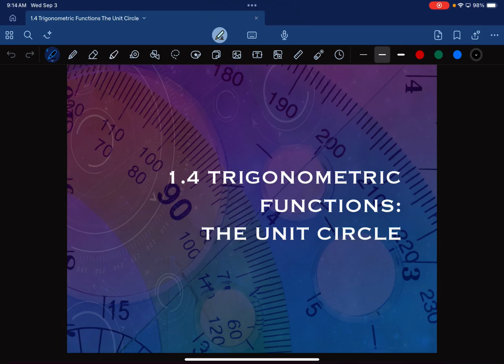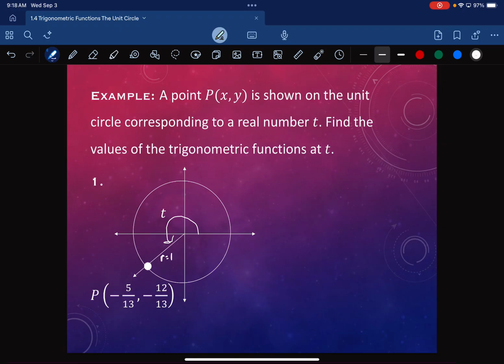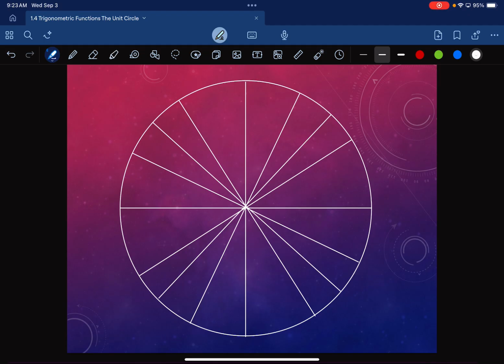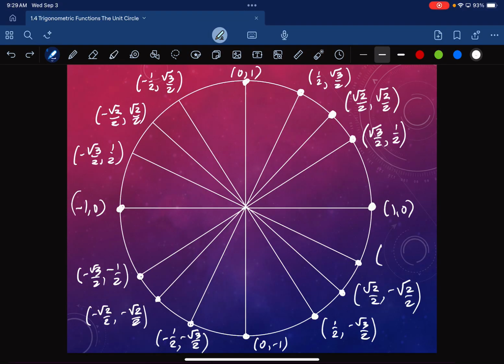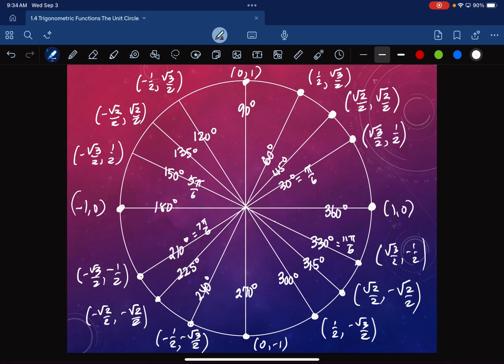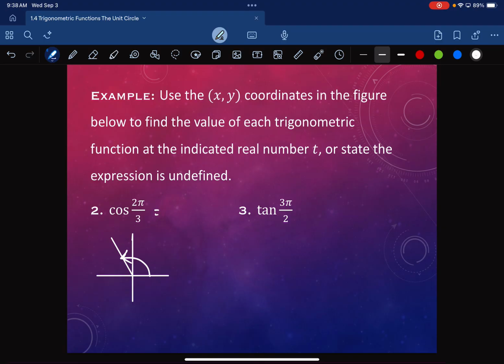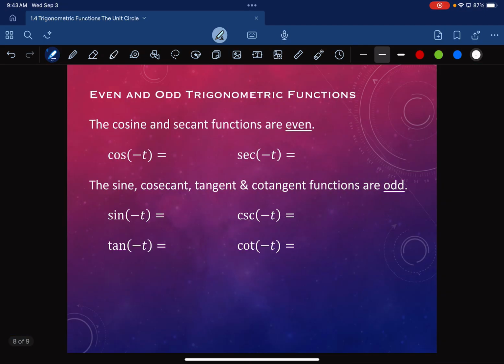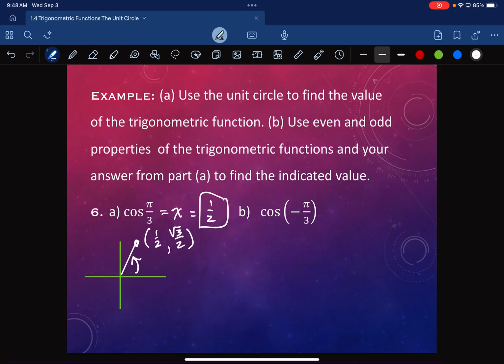1.4 Trigonometric Functions: Unit Circle